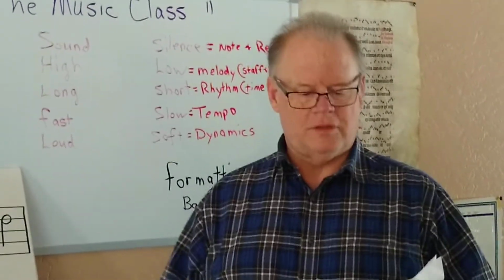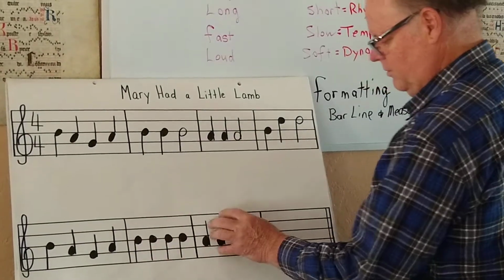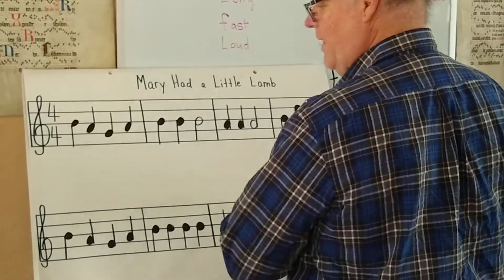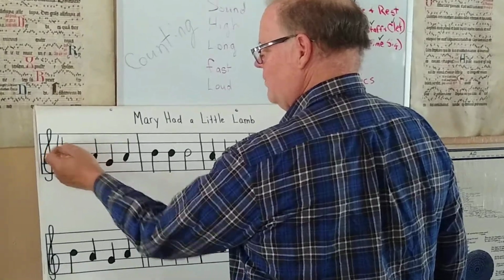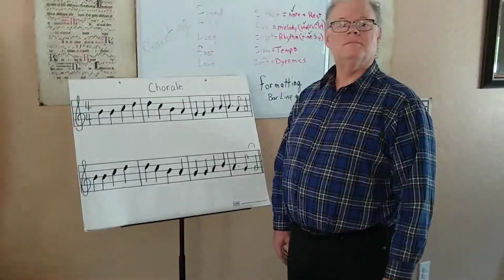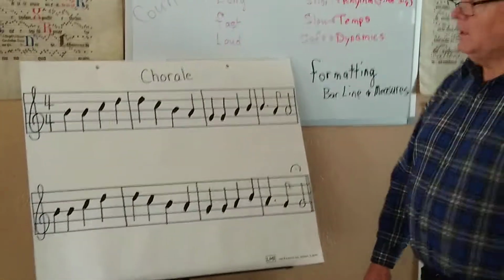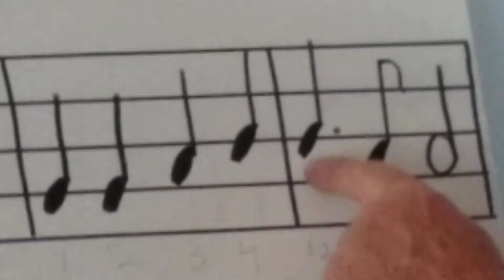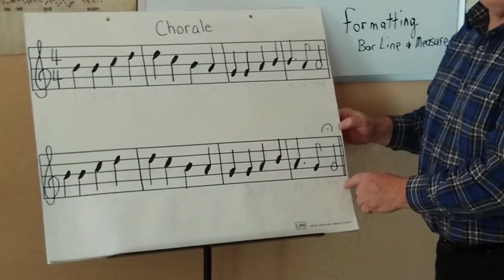The Music Class 11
Putting everything together, notes and rests, note values, staff, clef signs, time signatures, measures, beat, counting, Mary Had a Little Lamb, Chorale.